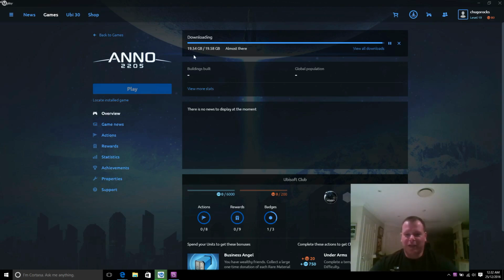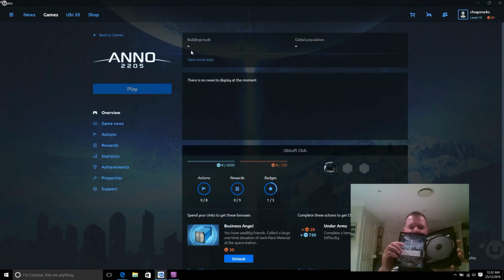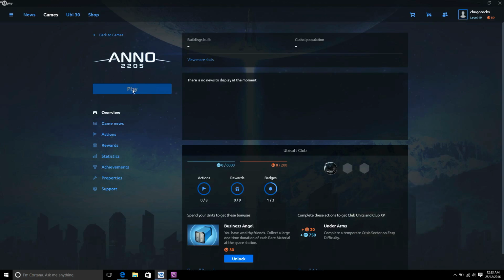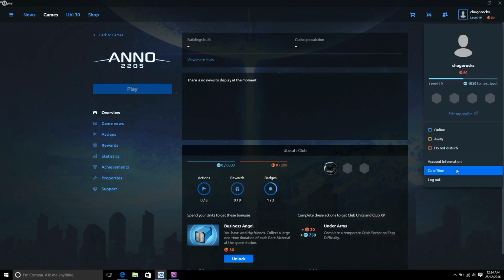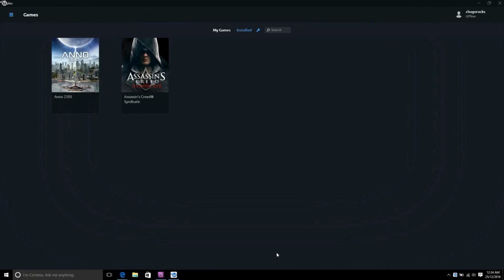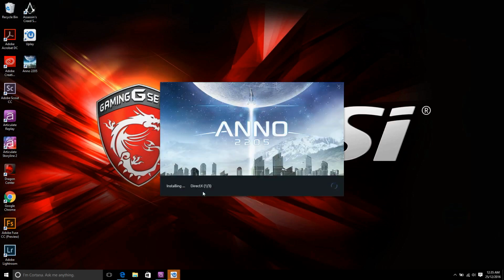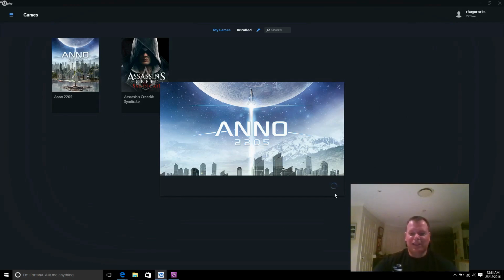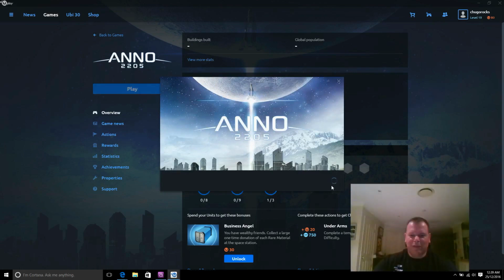A discussion and demonstration about installing ANNO 2205 in UPLAY.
In this video, Chris will take you through the process of installing ANNO 2205 in UPLAY and the issues he experienced along the way.